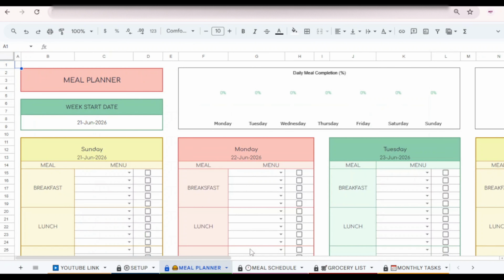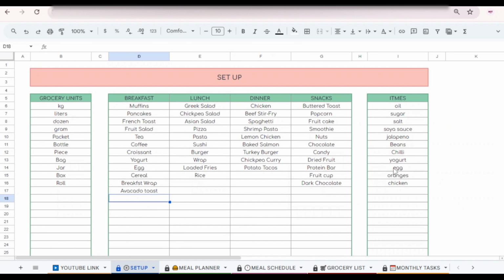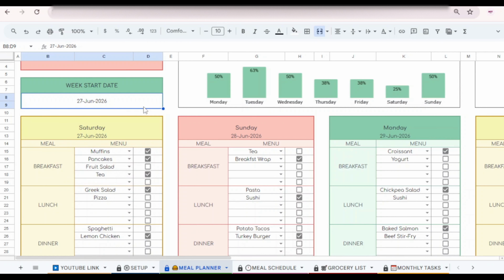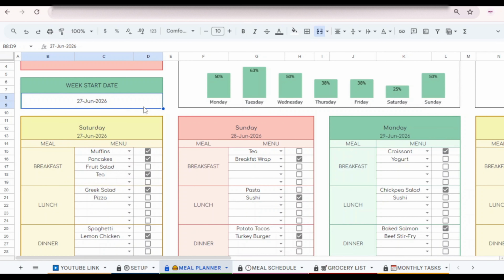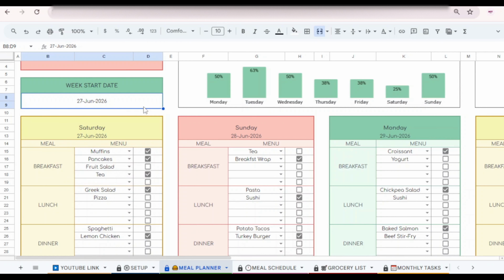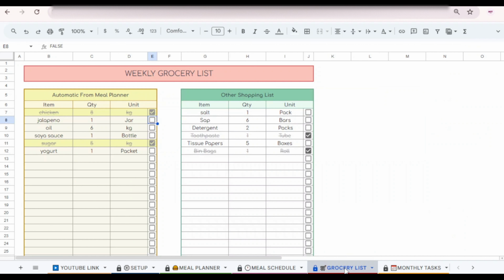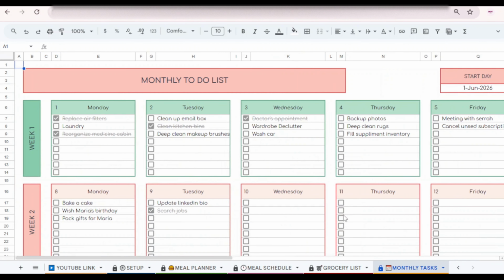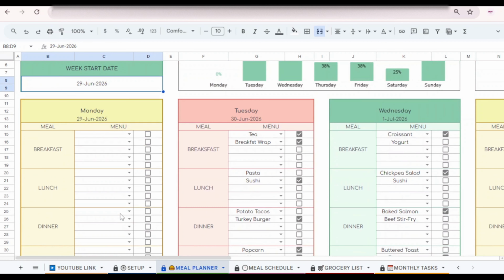🍽️ Weekly Meal Planner Tutorial | Google Sheets & Excel | Auto Grocery List + Completion Charts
In this video, I'll walk you through exactly how to use the Weekly Meal Planner from The MOT Studio — step by step, from the very first setup all the way to reusing it week after week.

Whether you just purchased it or you're thinking about it, this tutorial covers everything you need to get started right away. No confusion, no guessing — just a clean, easy walkthrough so you can start planning your meals today. 🛒✅

⏱️ TIMESTAMPS
0:00 – Introduction
0:09 – What you'll receive after buying (3 files)
0:22 – Compatibility — Google Sheets & Excel 365
0:40 – How the empty planner looks after purchase
0:53 – Setup Tab — personalize your meals & grocery items
1:45 – Meal Planner Tab — plan your week & log ingredients
3:51 – Meal Schedule Tab — your print-ready weekly view
4:05 – How to print your meal schedule
4:23 – Grocery List Tab — automatic & manual lists explained
5:19 – Monthly To-Do List — bonus tasks tracker
5:50 – How to reuse the planner every week (buy once, use forever!)

✨ WHAT THIS PLANNER DOES FOR YOU
✅ Plan Breakfast, Lunch, Dinner & Snacks for every day of the week
✅ Auto-generates your grocery list from the ingredients you log — no double-typing
✅ Combines duplicate items across days (e.g. Chicken Mon + Wed = one row, total qty)
✅ Tracks your meal completion with 3 live charts that update as you tick off meals
✅ Gives you a print-ready schedule to stick on your fridge
✅ Includes a bonus Monthly Tasks tab to track habits, chores, or anything you like
✅ Works in both Google Sheets (free) AND Microsoft Excel 365
✅ Reusable every single week — buy once, use forever 🔄

💬 HAVE QUESTIONS?
If you have any questions about the planner, feel free to drop them in the comments below or message me directly through your Etsy order — I'm always happy to help!

🔔 DON'T MISS FUTURE TUTORIALS
It truly helps this channel grow — thank you so much! 🙏